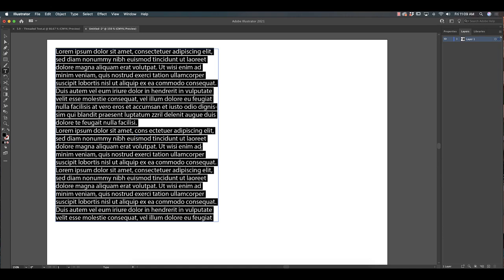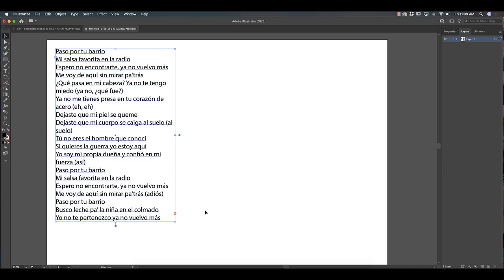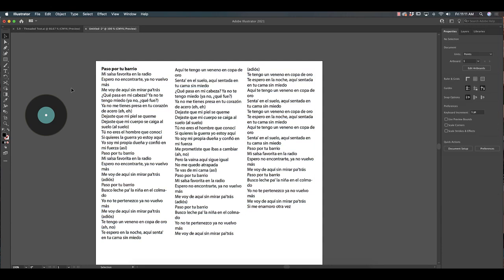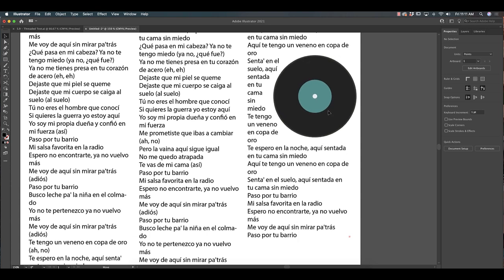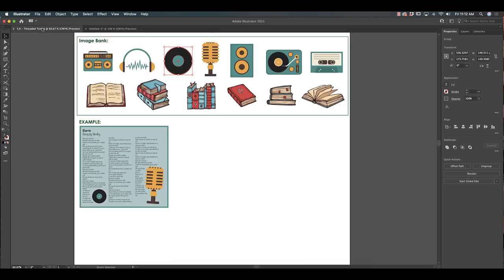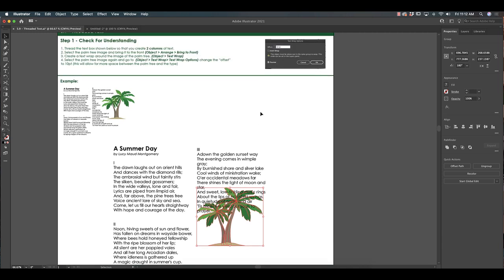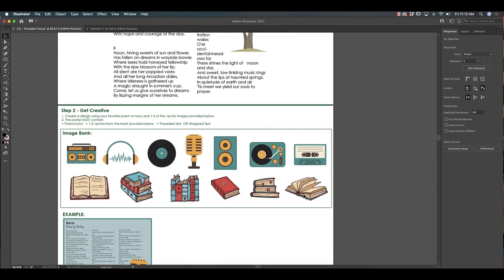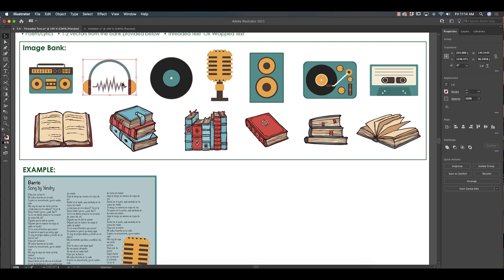Threaded and Wrapped Text Adobe Illustrator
Threading and Wrapping Text in Adobe Illustrator.